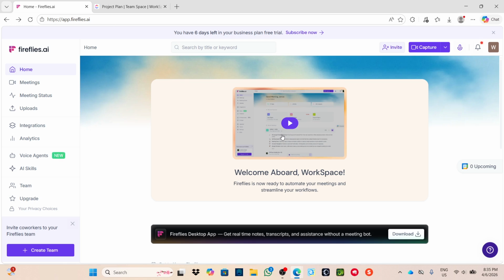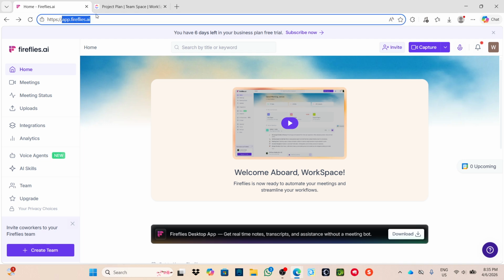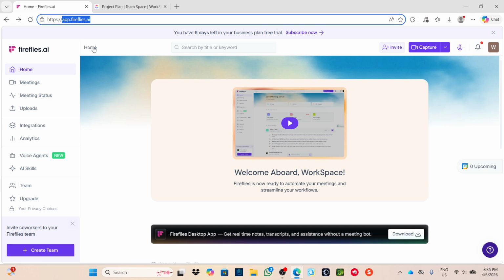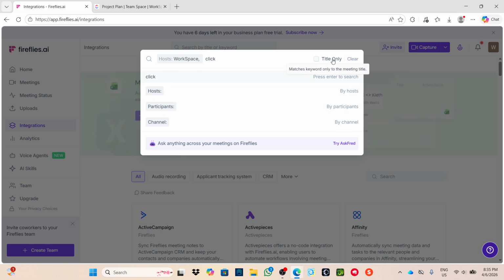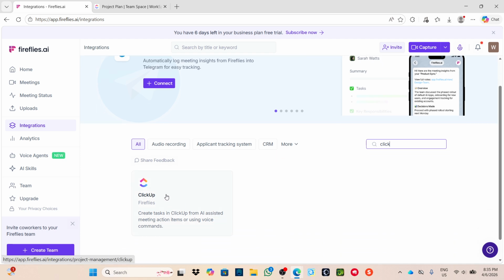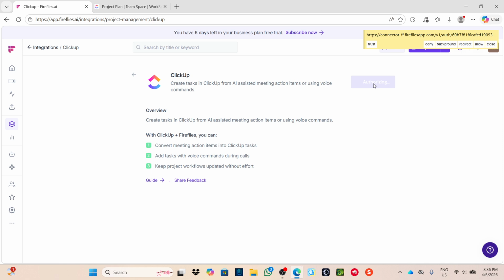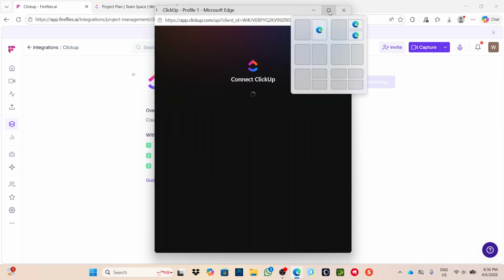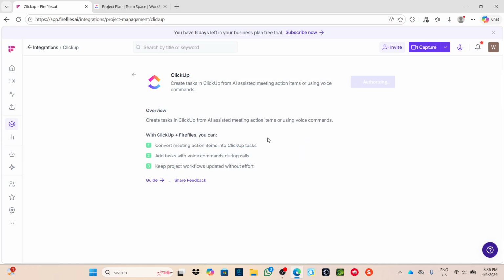How To Integrate ClickUp With Fireflies.ai (2026 Guide)